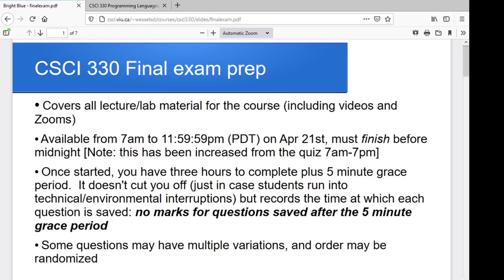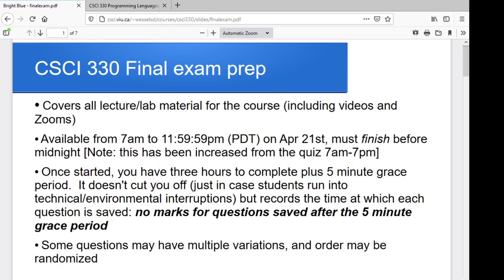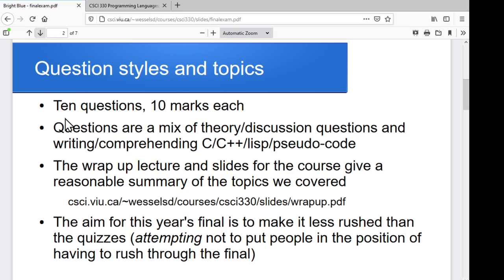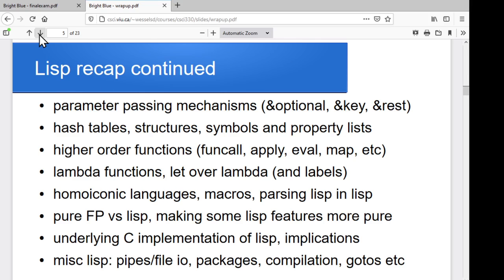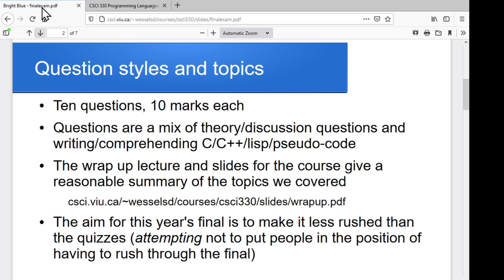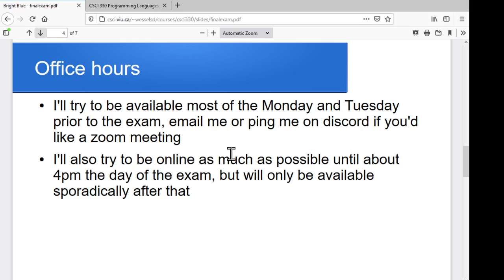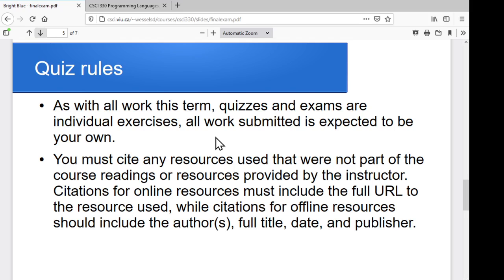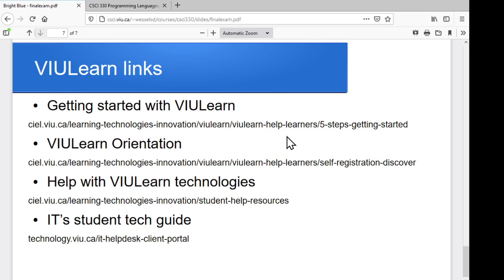CSCI 330 final exam prep, 2021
A summary of the rules, topics, question styles, and practice material for the upcoming CSCI 330 final exam.